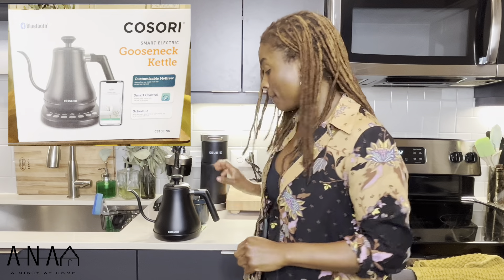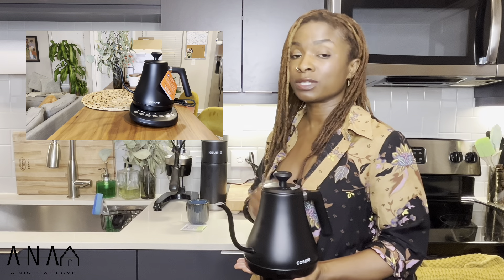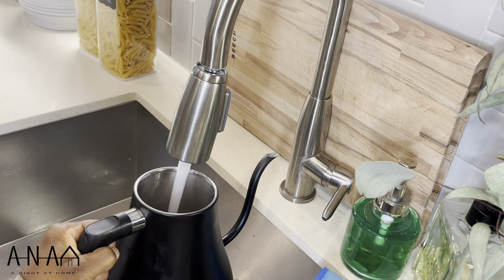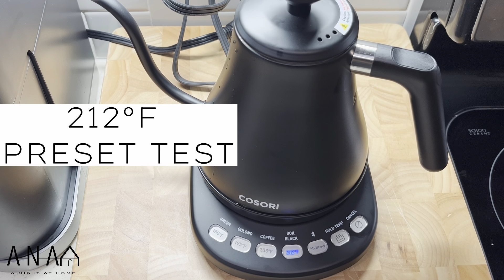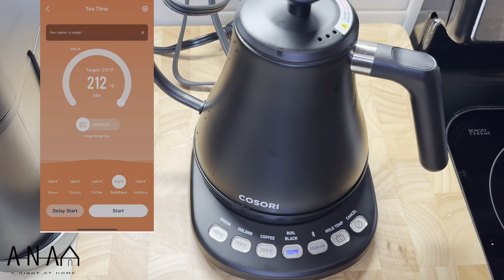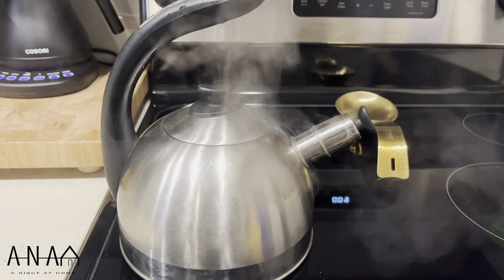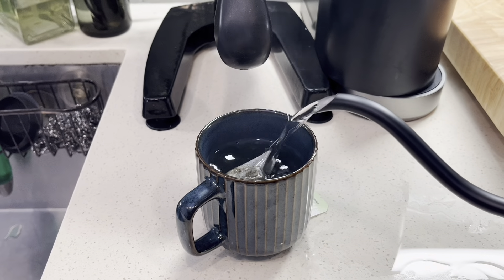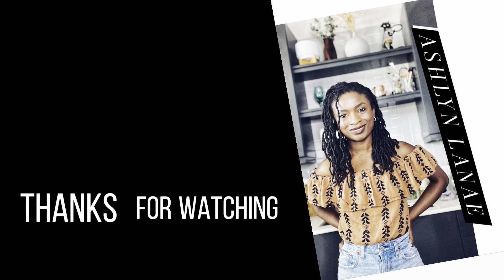Electric Temperature Controlled Gooseneck Kettle | COSORI GOOSENECK KETTLE VS. STOVETOP KETTLE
Out with the old in with the new! Today I will be reviewing my Cosori gooseneck kettle compared to my stovetop kettle. So far I'm loving the speed which heats between 3-5 minutes. Aesthetically it looks great and goes with the flow of my other kitchen items. Let me know if you guys think it's worth it.